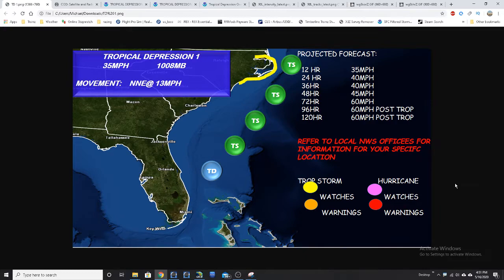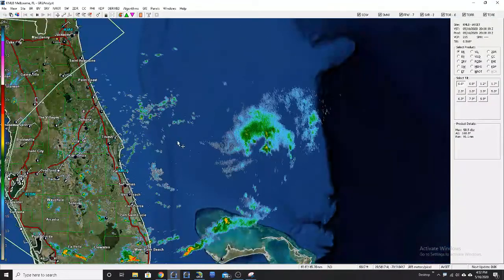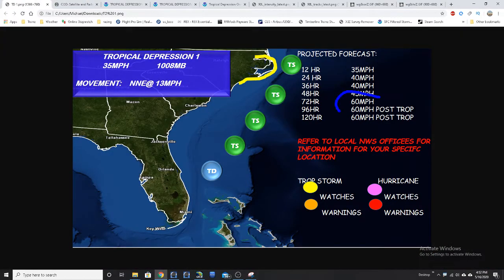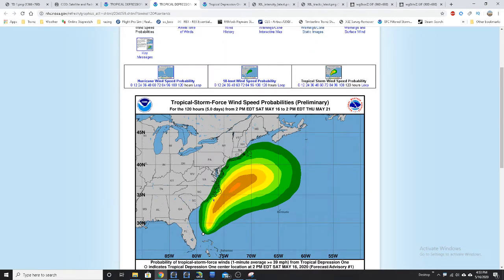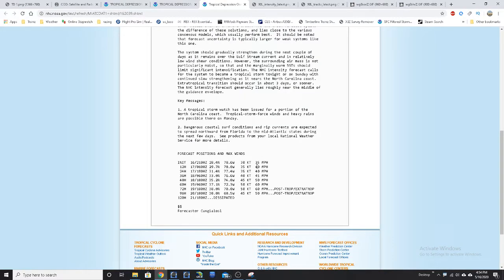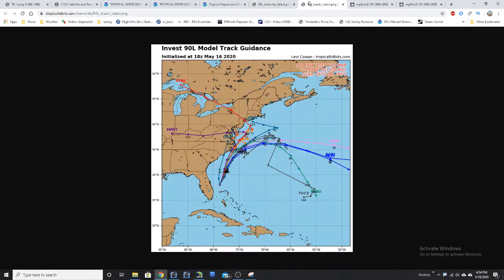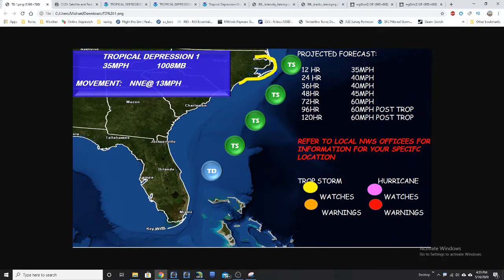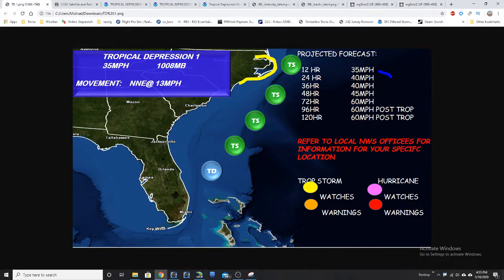Hurricane outlook and Discussion 5/16/2020 Tropical Depression 1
Hurricane outlook and Discussion 5/16/2020 Tropical Depression 1. I go over the lastest adviosory from the NHC regarding newly formed Tropical Depression 1 East of Florida and what impacts It could bring to North Carolina on Monday.